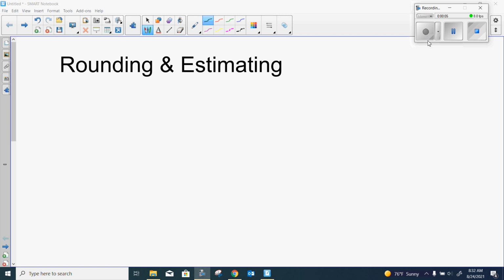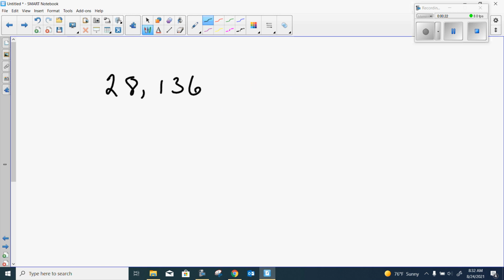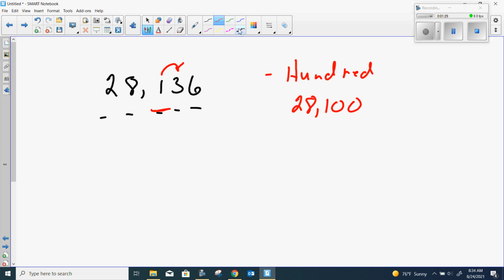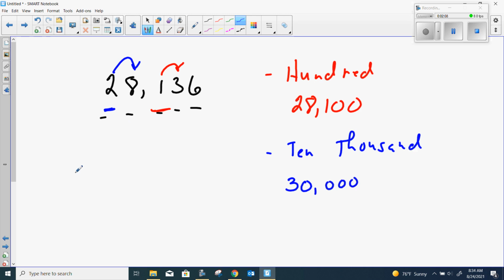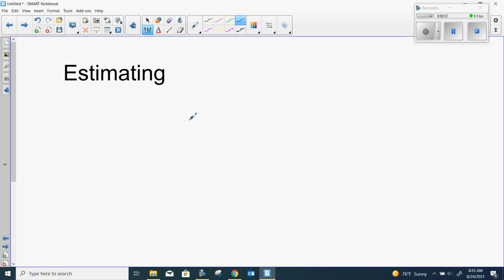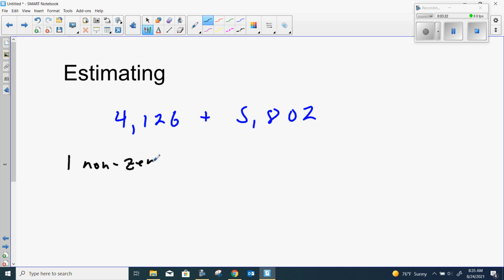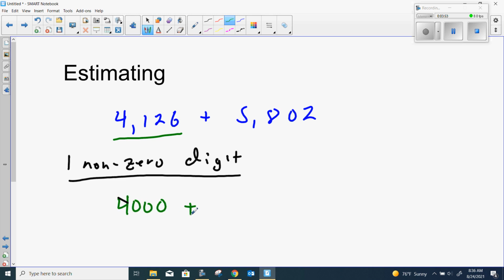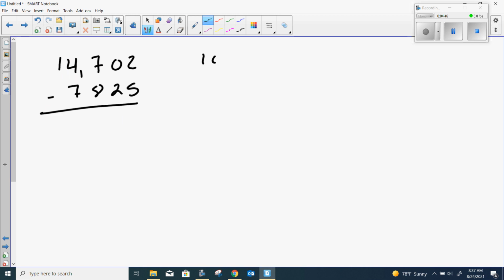Rounding and Estimating